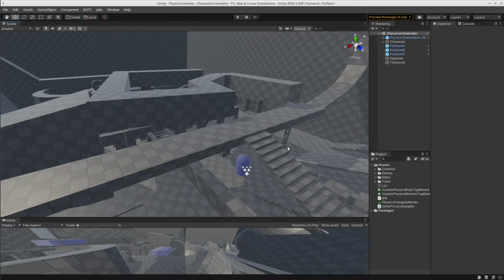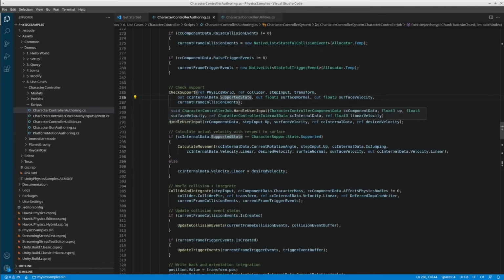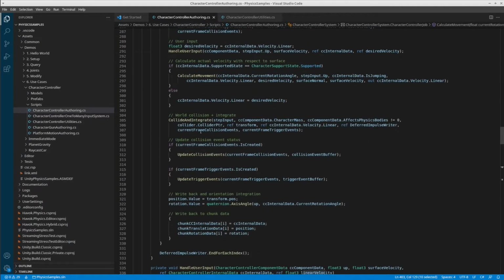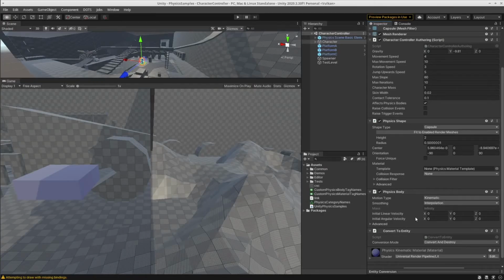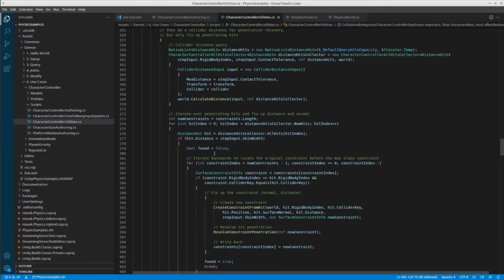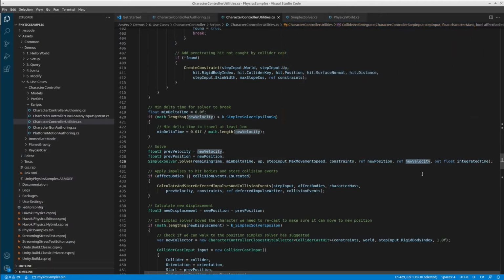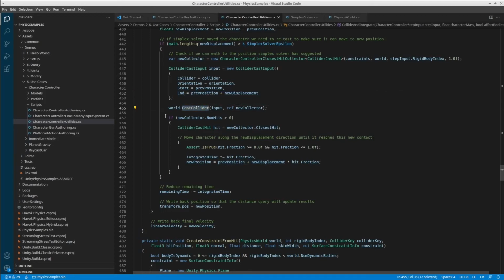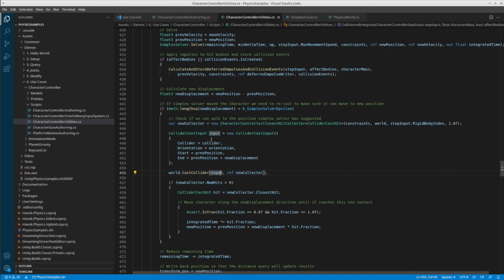Simple DOTS First Person Controller - E05 - Velocity Calculation in the DOTS Physics Samples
[Entities 0.50]
In this video series I am going to show you how did I implemented a super simple DOTS first person character controller.
In this episode we are going to take a look at how the physics velocity of the character is calculated in the Unity DOTS Physics Samples.

00:00 Introduction
00:32 Character Controller system
01:09 Checking for support
01:56 Linear velocity from the user input
02:38 Altering the linear velocity to consider the surface
03:45 Calculate with the collisions
10:45 Updating collisions, triggers and other data
11:27 Considerations for my project
12:45 Closing words